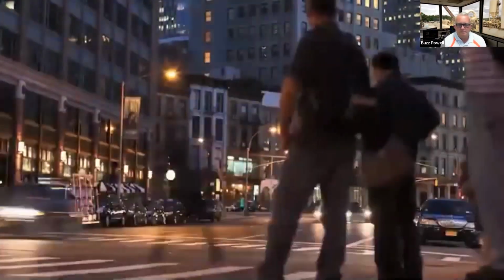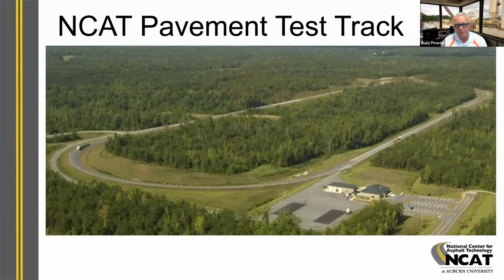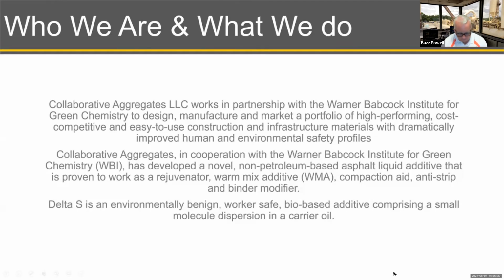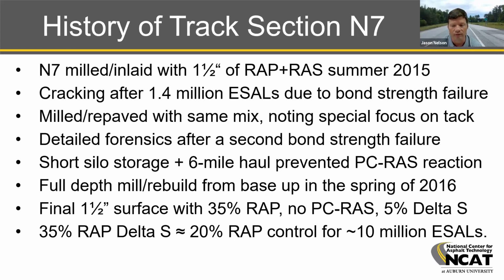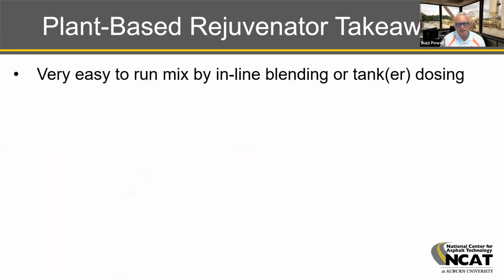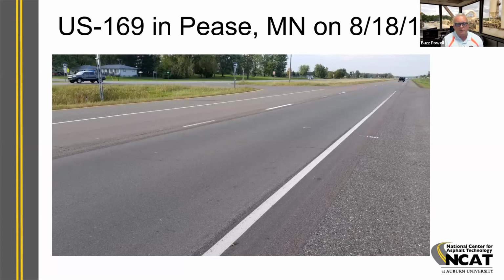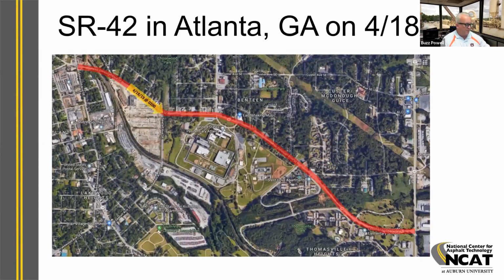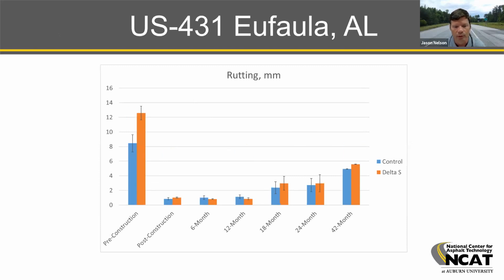NCAT at Auburn University in Alabama webinar on test track section North 7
The National Center for Asphalt Technology at Auburn University in Alabama (NCAT) hosts a 6/14/2021 webinar on test track section North 7 researching the Delta S asphalt rejuvenator product during the 2015 and 2018 research cycles